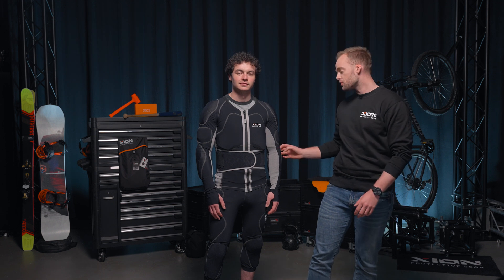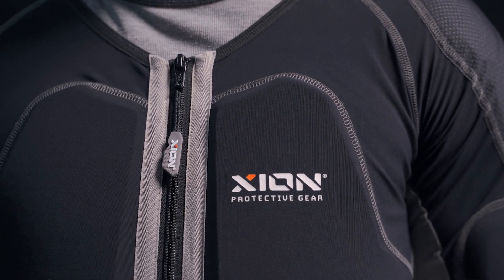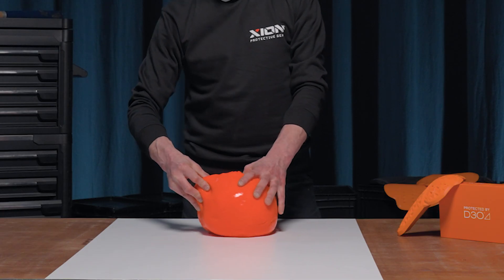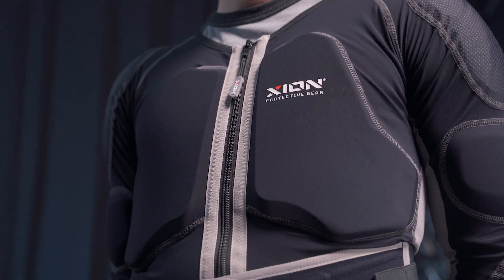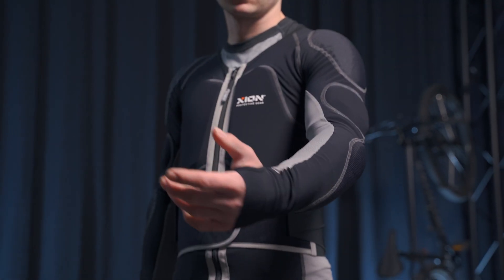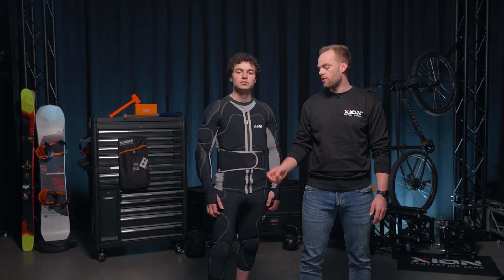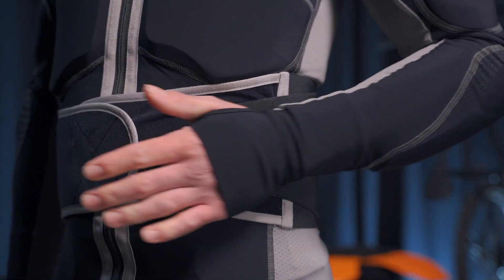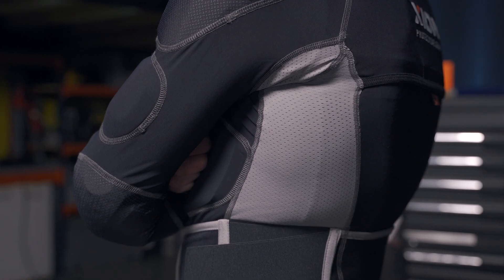XION PG Long Sleeve Jacket Wheels english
In this Video Björn from XION PG and the Stuntman Aaron Viser are showcasing the XION PG Long Sleeve Jacket Wheels. Which is the ideal impact protection gear for your next stunt or or high speed acitvity.

SKU - EAN:
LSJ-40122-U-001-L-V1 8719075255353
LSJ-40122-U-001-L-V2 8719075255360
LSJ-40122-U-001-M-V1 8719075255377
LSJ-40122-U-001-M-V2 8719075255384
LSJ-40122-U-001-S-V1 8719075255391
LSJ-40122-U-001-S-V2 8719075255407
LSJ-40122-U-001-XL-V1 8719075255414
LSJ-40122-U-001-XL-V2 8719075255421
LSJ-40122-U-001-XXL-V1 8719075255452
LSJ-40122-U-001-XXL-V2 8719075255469